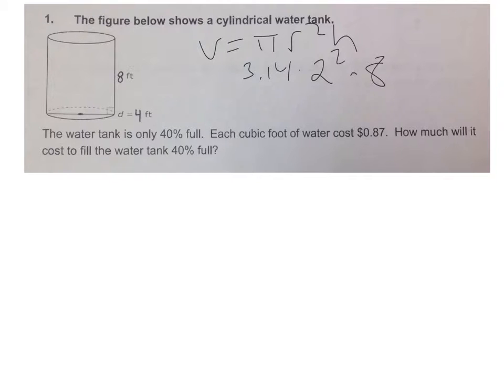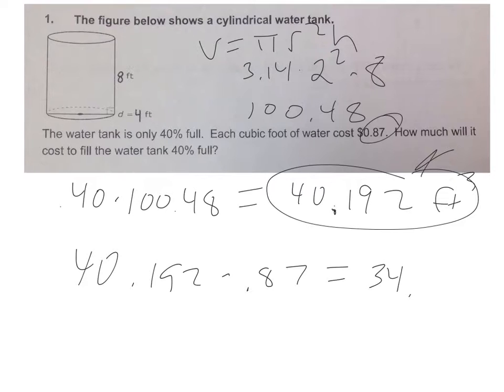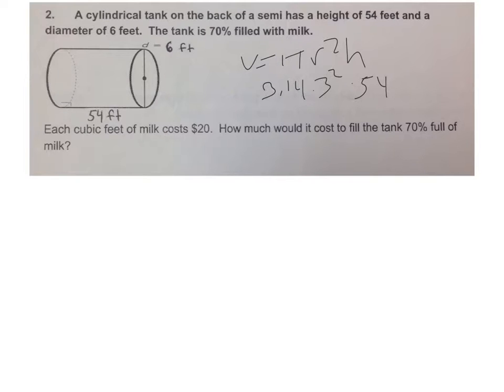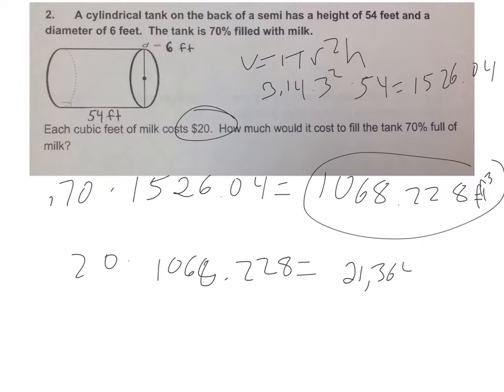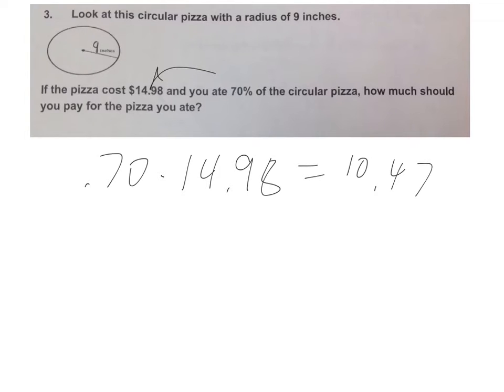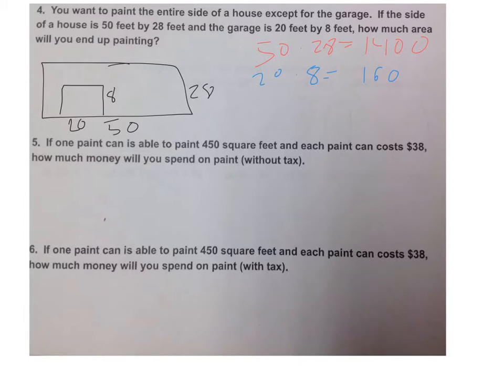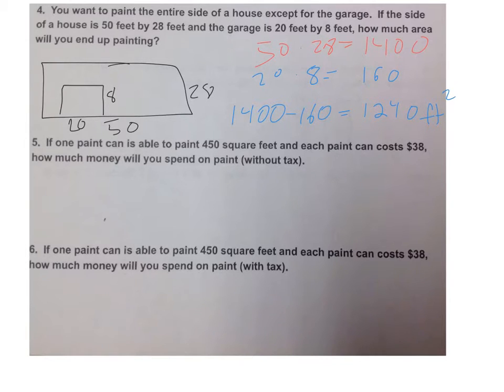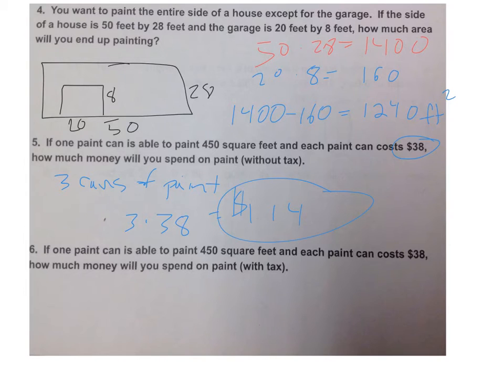bi xtra percent app 3